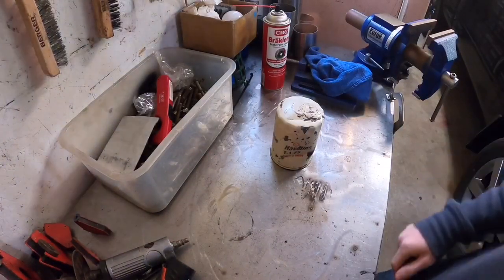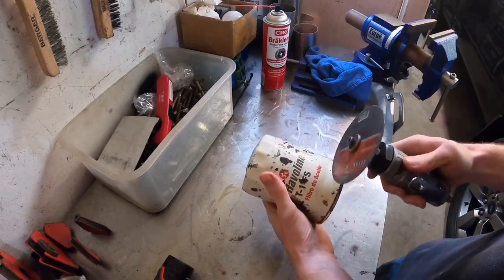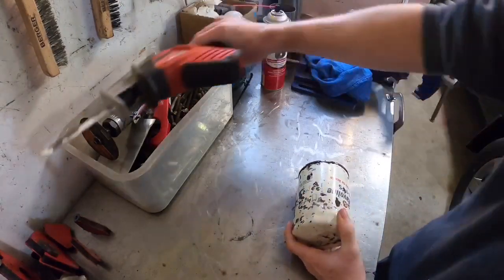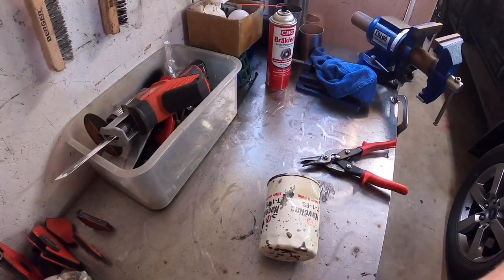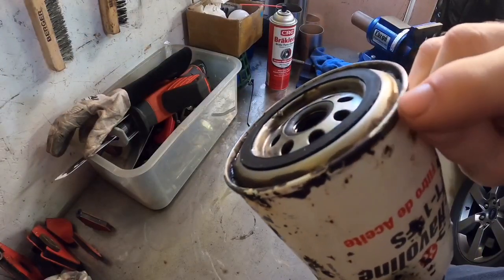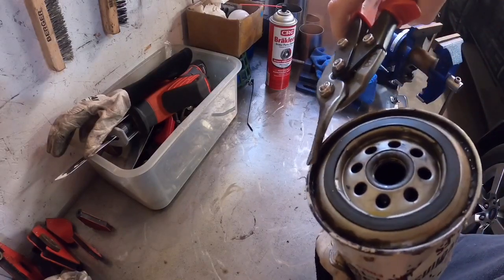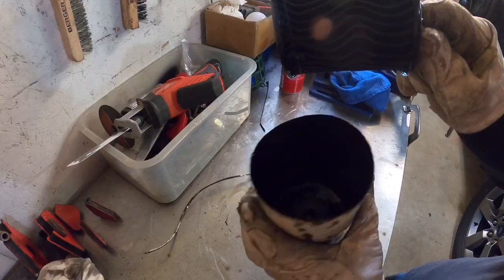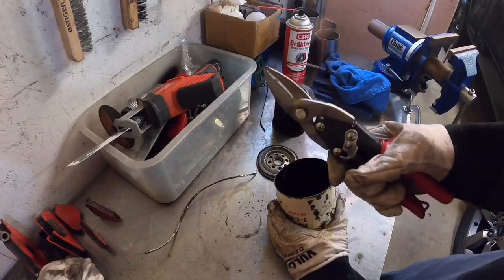How to cut open an oil filter, the right way, the easy way !